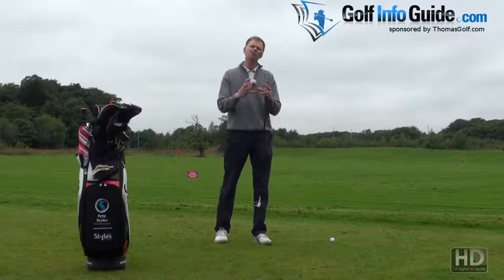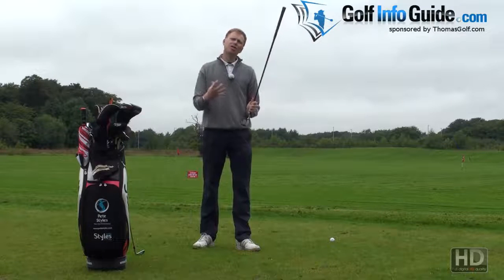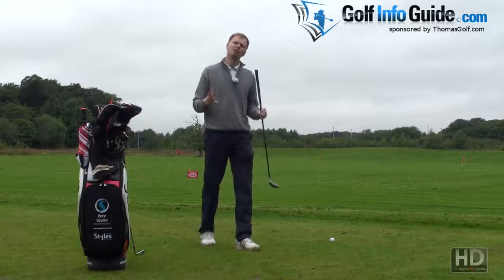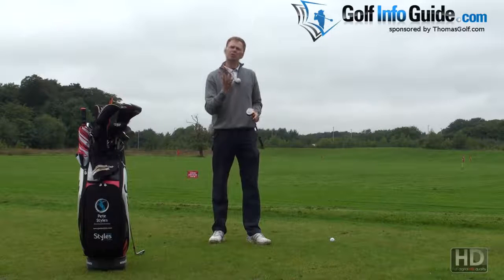Short Golf Shots - How Hybrid Clubs are the Best!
When it comes to short golf shots, Hybrid clubs are simply the most reliable!

For golfers who like their hybrid golf clubs, sometimes it's almost an intangible question. When we say, “Why do you really like this club?” it's almost intangible. They can't always say, “Well, it goes farther, it goes higher.” But actually, what they're suggesting the reason why they like that club so much is often when they put the club down behind the back of the golf ball, it just fills them with so much more confidence. They like the look of the hybrid golf club as opposed to a skinny looking long iron. But what if we can get the same confidence-building design and shape all the way through the bag?

So when you're 130 or 120 yards out from the green, you'd normally be looking down to one of your mid to short irons, maybe an 8 or a 9-iron, something of that nature. And when you put that iron down behind the ball, sometimes the thinner top line – you know, if I take my 8-iron out of my bag here, the thinner top line here, the skinnier profile head and the shorter nose makes the club look and feel a little bit small behind the golf ball. And if we see a golfer place down a hybrid golf club down behind the ball, sometimes the bigger face, the bigger sole, and the bigger crown just give the golfer a lot more confidence. And we all know golf is a game of confidence.

So now, I set up from 120 yards out with this big forgiving club behind the ball, it makes me feel that I can make my nice, normal, smooth swing, and the ease of use of the golf club is really going to be a benefit. The extra-large head, the weight low and deep underneath the golf ball is going to help the ball pop up into the air.

So if you've been struggling with your mid to short irons, but really getting on quite nicely with your longer irons, and particularly your hybrid golf clubs, possible change would be to put hybrid golf clubs throughout the bag, into the mid irons, into the short irons, and then use the extra-wide profile head of your hybrid golf club to give you super confidence all the way through your short irons.